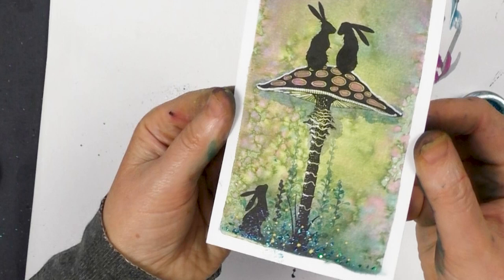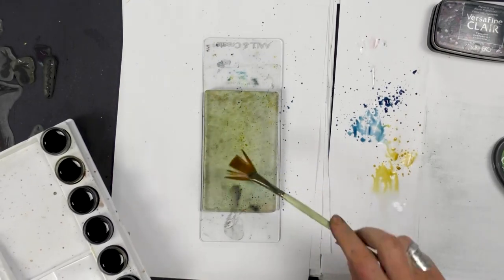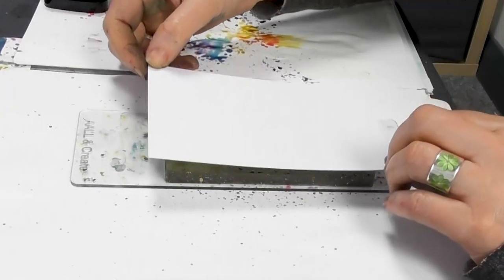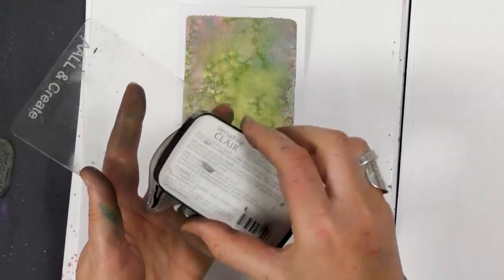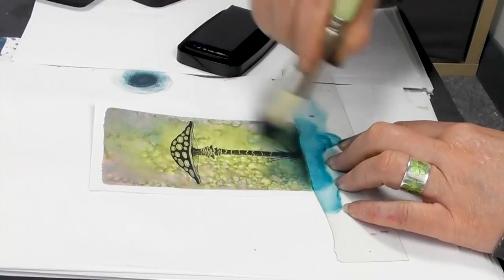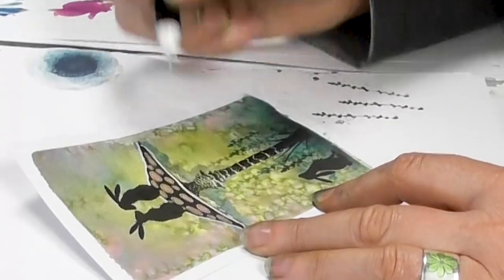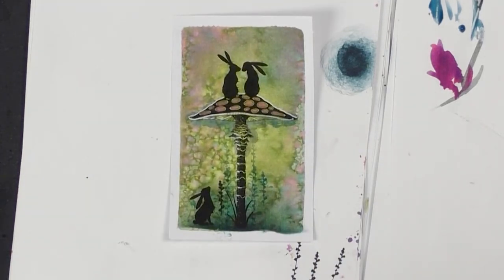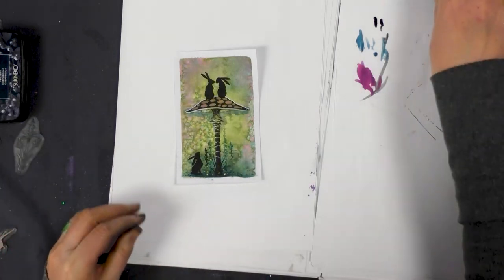Three hares and a Fairy Toadstool - A Lavinia Stamps Tutorial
Three hares and a Fairy Toadstool

Our final if three tutorials, this week, using Brusho powdered inks to create magical backgrounds with a Gel Press.  The magnificent Fairy Toadstool, surrounded by foliage created with a selection of our mini pound stamps, make a wonderful elevated playground for our tiny wild hares.

A full list of the products she used for this project can be found on our videos page, along with more of our recent daily demos